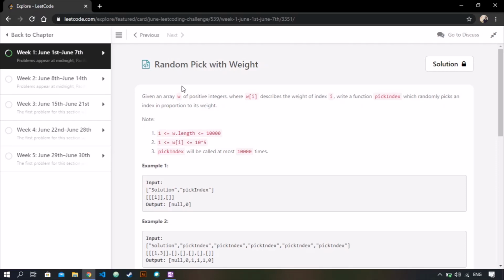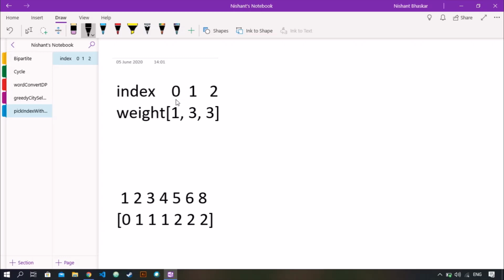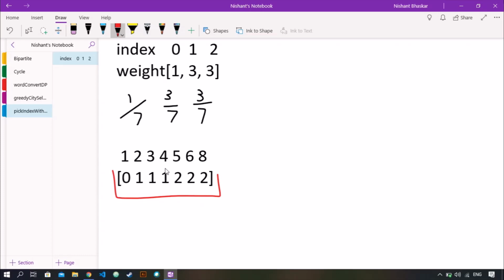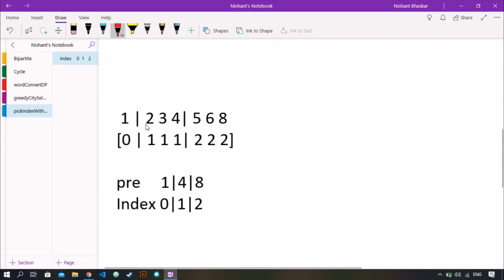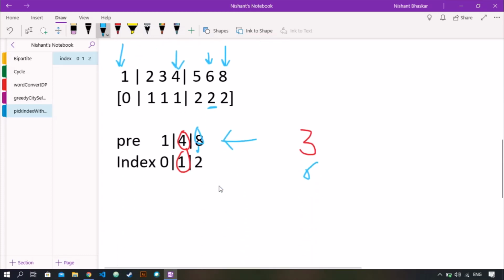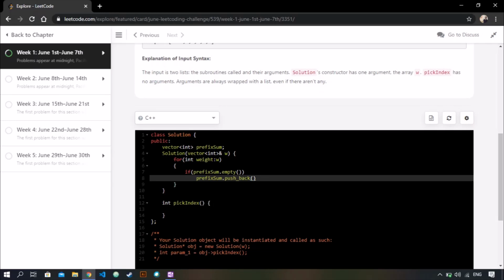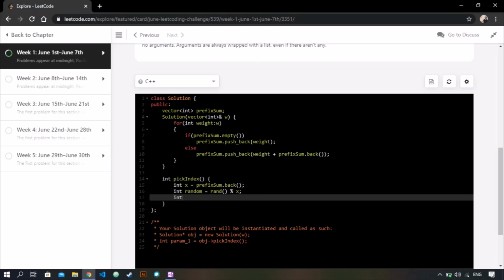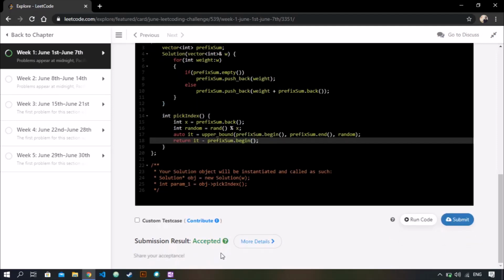Random Pick with Weight - Day 5 June LeetCoding Challenge | C++ | Explanation and Solution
Solution to fifth problem of June LeetCoding Challenge.